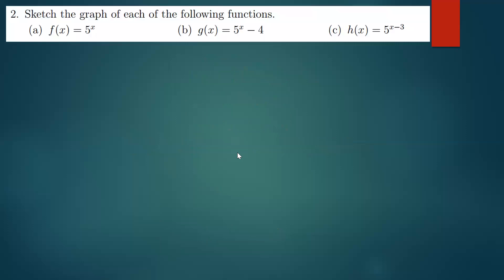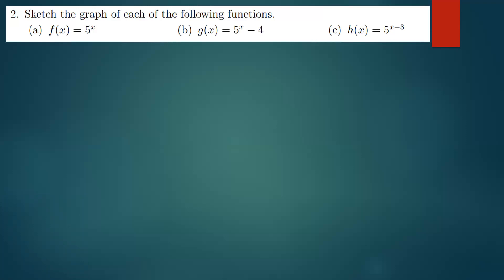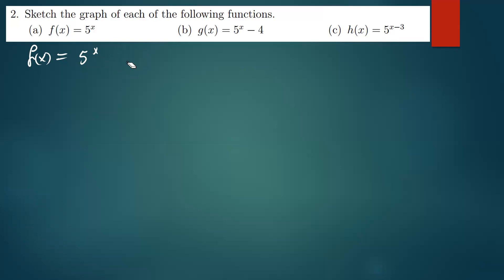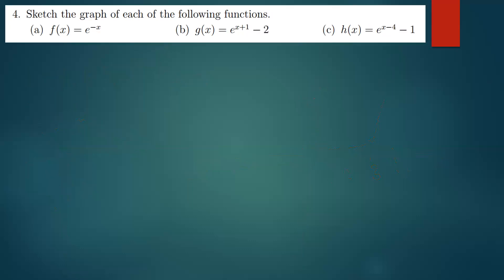Sketching the graphs of Exponential functions